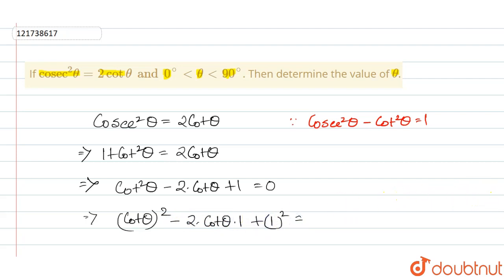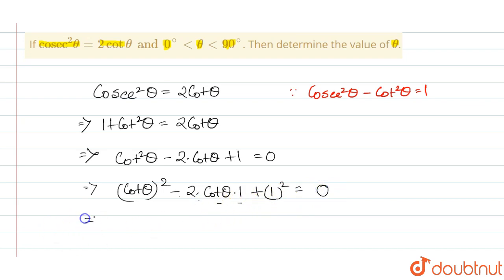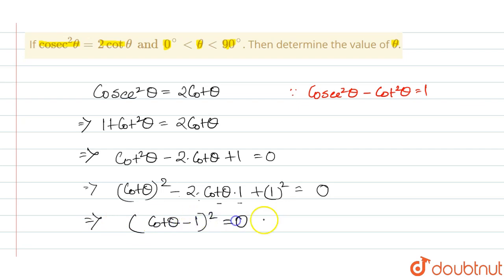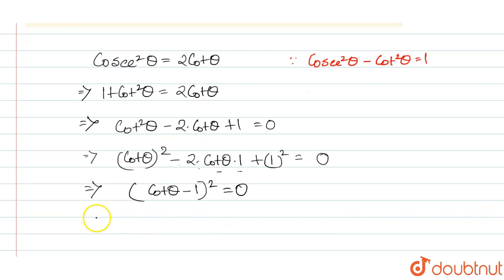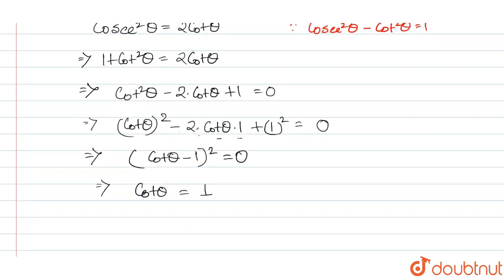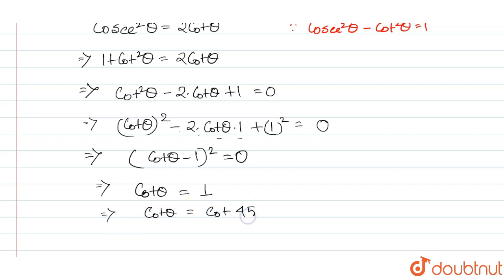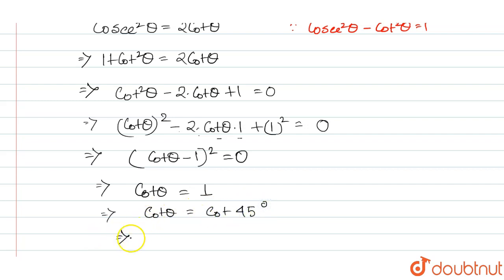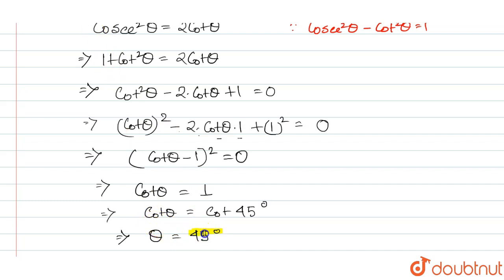If `"cosec"^(2)theta=2 cot theta and 0^(@) lt theta lt 90^(@)`. Then determine the value of `theta`